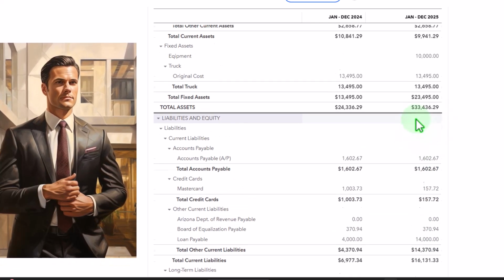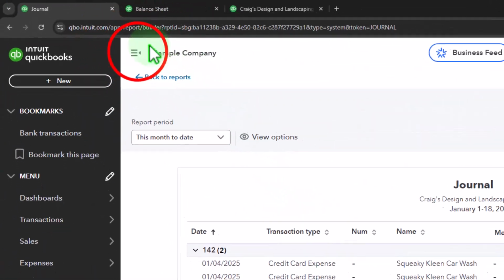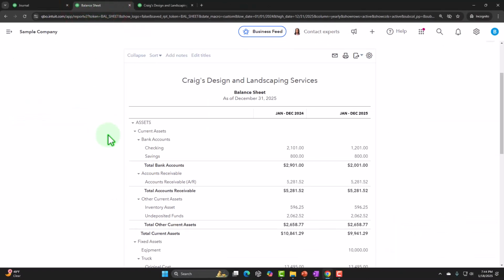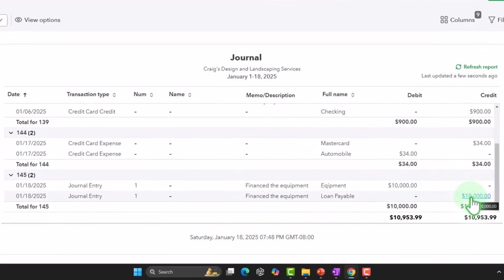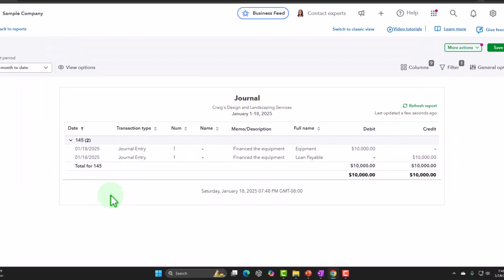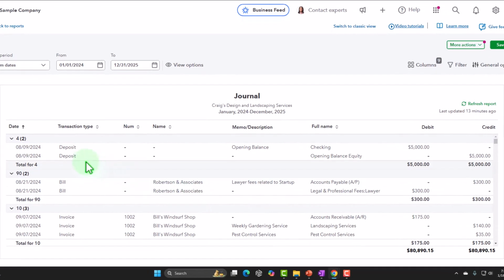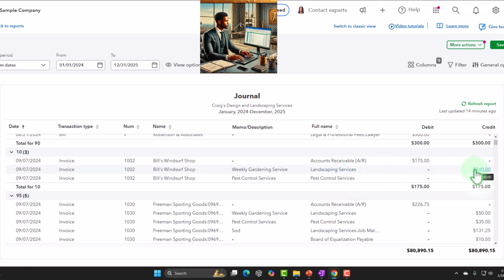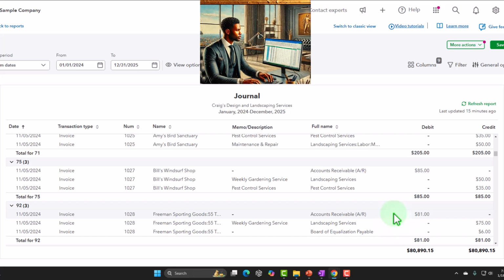Journal Entry Form – When it is Used & Journal Report 3 QuickBooks Online 2025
Journal Entry Form – When it is Used & Journal Report